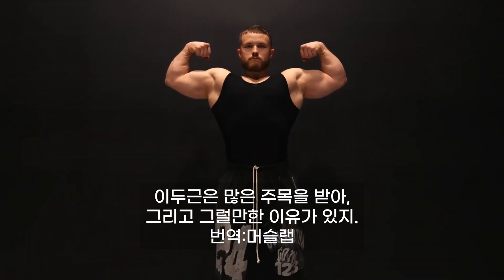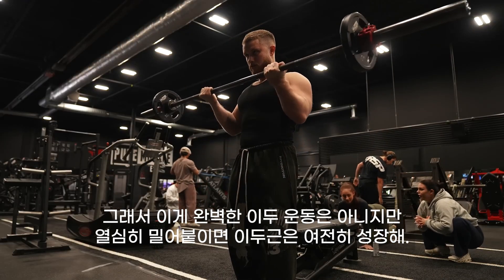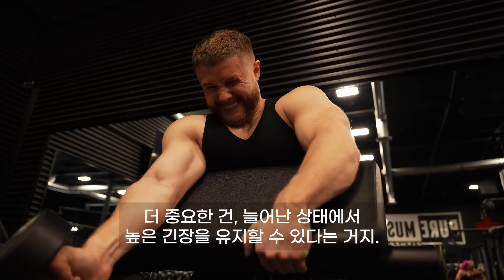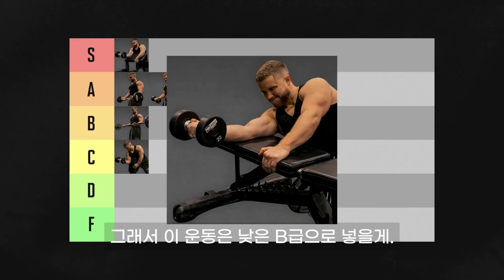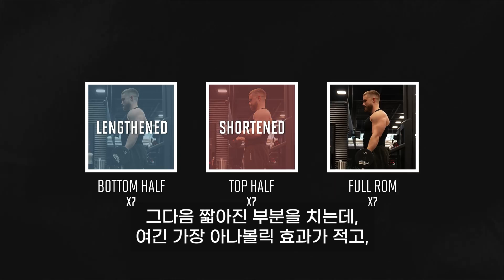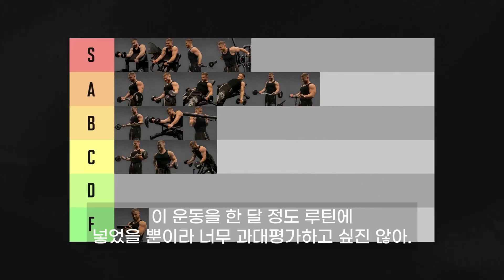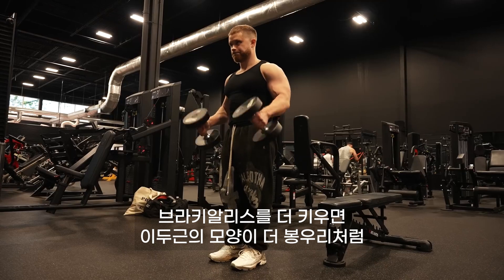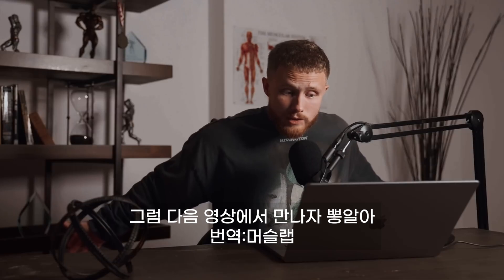과학적으로 밝혀진 최고와 최악의 이두 운동 [제프 니파드]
Timestamps:

0:00 - What makes a biceps exercise great?
1:56 - Barbell Curl
2:45 - EZ Bar Curl
3:37 - Standing DB Curl
4:25 - DB Preacher Curl
5:20 - Incline Curl
5:34 - Lying DB Curl
6:08 - Scott Curl
6:30 - Flat Bench Curl
7:01 - Machine Preacher Curl
7:16 - Waiter Curl
7:35 - Drag Curl
8:11 - Spider Curl
8:31 - Chin-Ups
9:01 - 21s
10:12 - Standard Cable Curl
10:28 - Face Away Bayesian Cable Curl
11:11 - Bayesian Cable Curl Variation
11:45 - Cheat Curl
12:30 - Strict Curl
13:06 - Hammer Curl
14:15 - Preacher Hammer Curl
14:25 - Inverse Zottman Curl
15:06 - The Muscle Ladder Book

Filmed by Cam Cline   / mrkifilms
Edited by Rickie Ho & Jeff Nippard (  / coldgamerick  )

Translated by 머슬랩